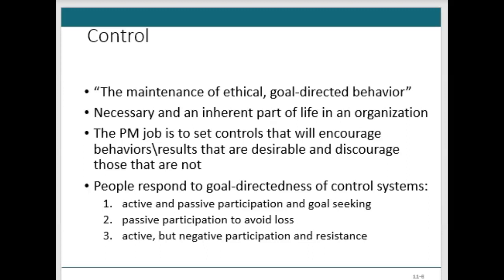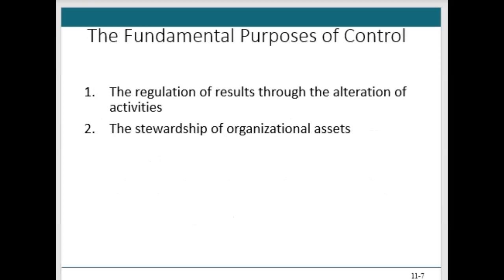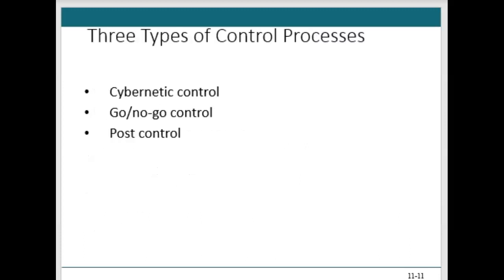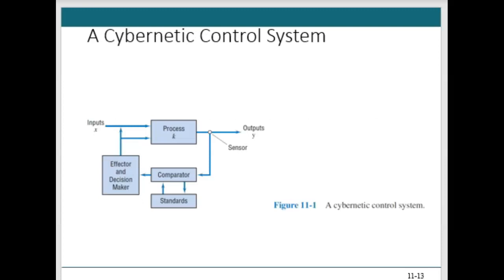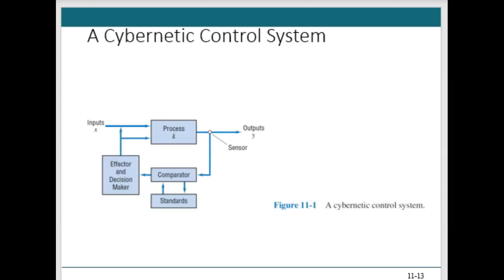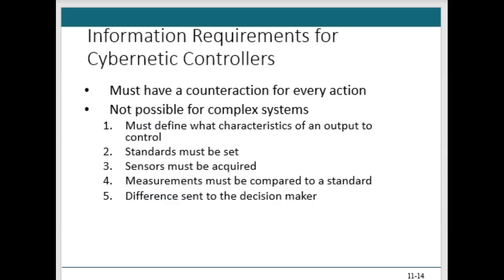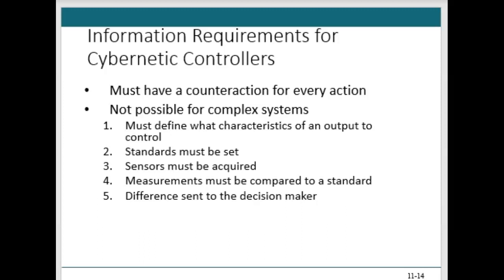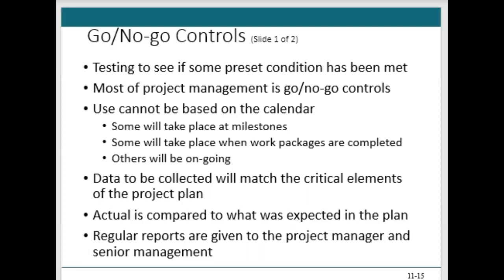MGMT 203, Week 7, Part 1